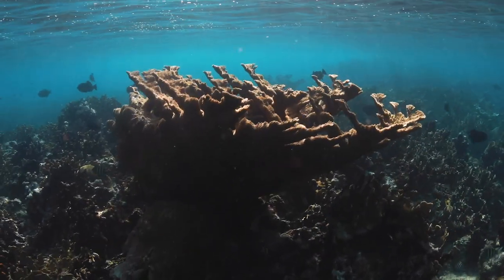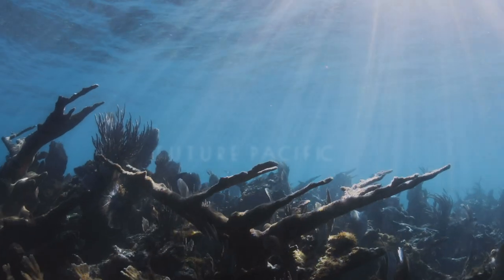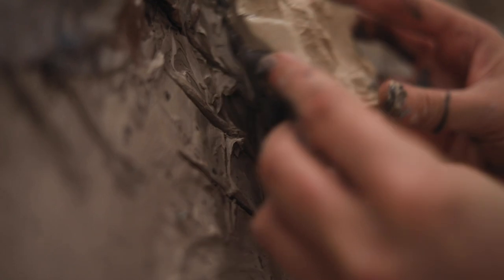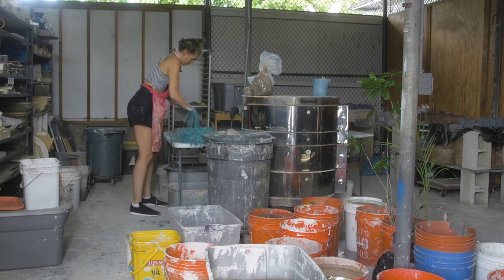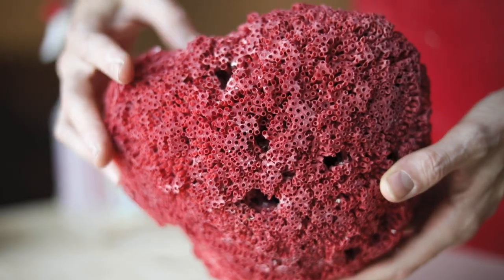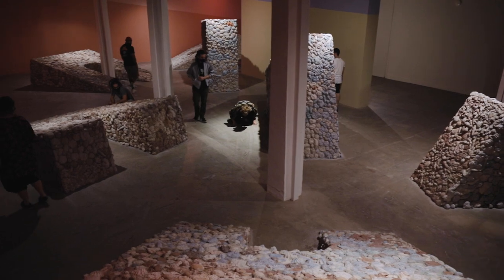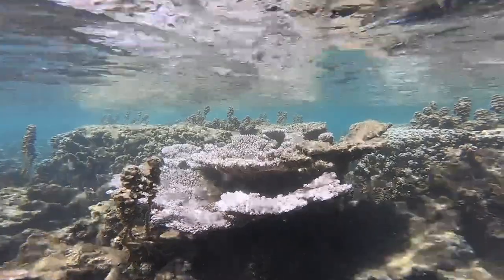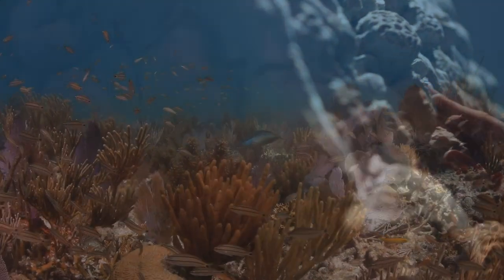Artist Makes Coral Reef with 7 Tons of Recycled Clay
Future Pacific is an exhibition of large-scale structures covered in 15,000 pounds of clay
textures sourced from coral reefs. Over the course of a month, Miami-based artist Lauren
Shapiro worked with the Miami community, offering clay-molding workshops to layer the clay over
the subverted architectural forms. Through this monumental installation, Shapiro aims to
cultivate environmental stewardship in the local community and provide a platform for
researchers who work to preserve and protect endangered marine ecosystems.

Future Pacific is supported by a National Science Foundation grant, and is currently on view at Bakehouse Art Complex in Miami, FL.